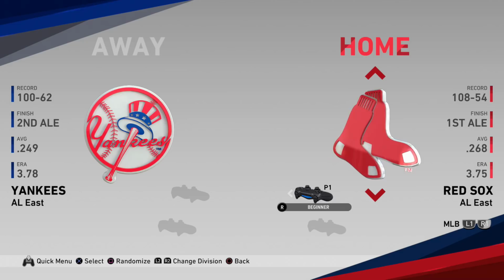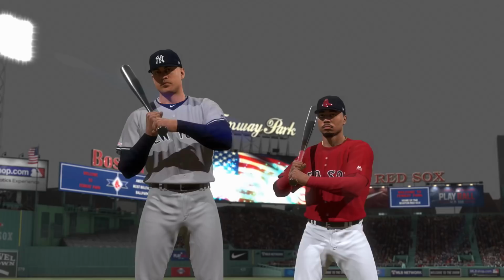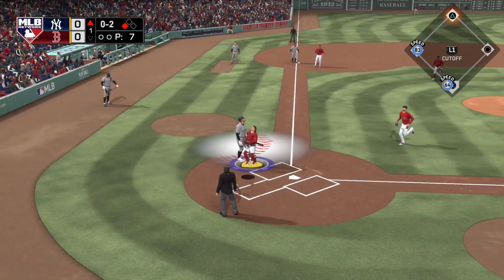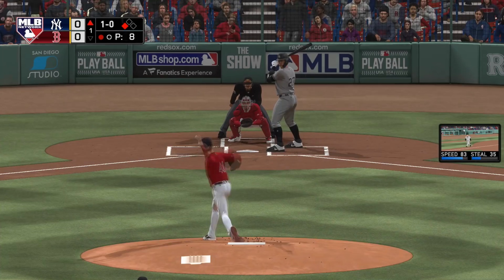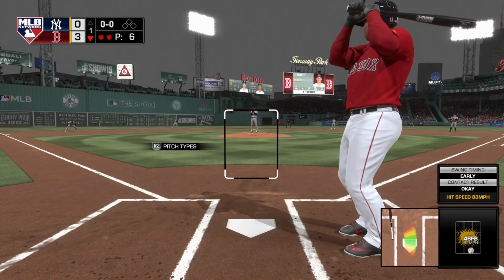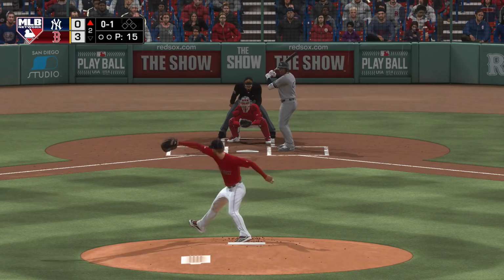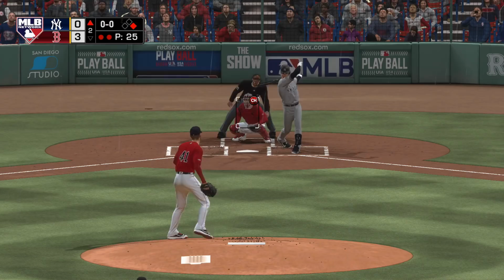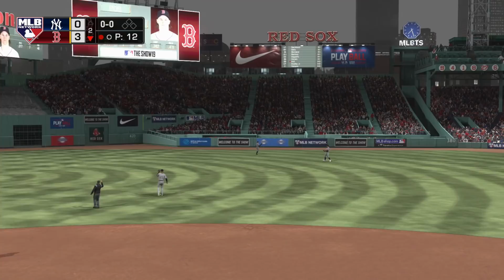MLB The Show 19 Gameplay - Boston Red Sox vs New York Yankees (3 Inning Game)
In this video I try out MLB The Show 19 for the first time, starting off with a classic matchup, The Boston Red Sox Vs. The New York Yankees!